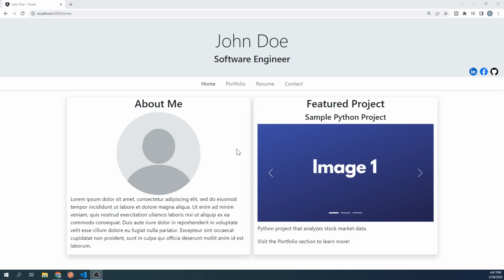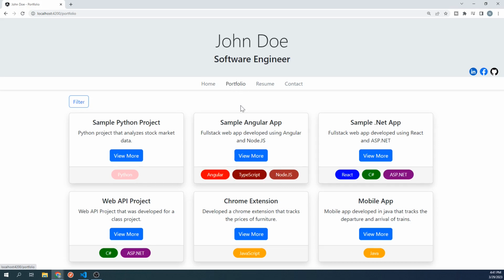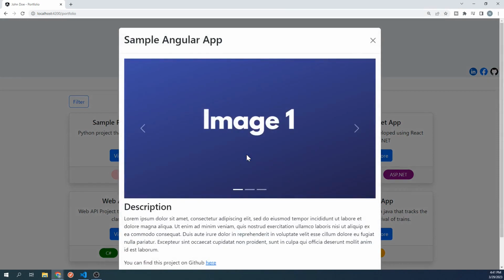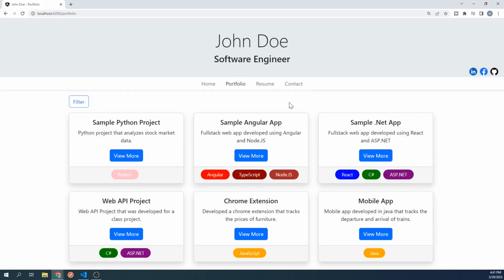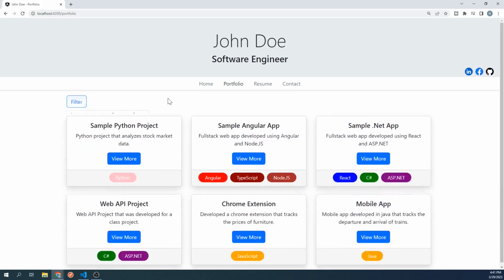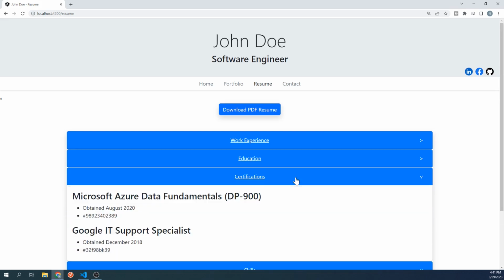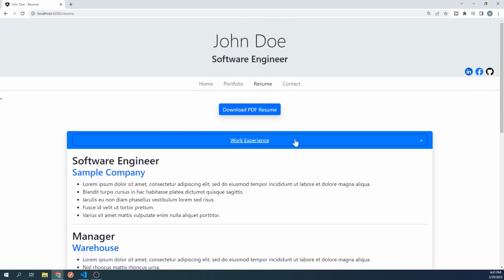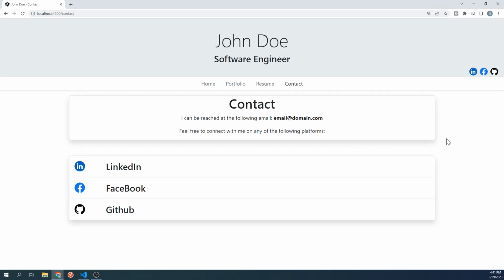Creating an Angular Portfolio Website 01: Course Introduction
Welcome to the first video of the Angular Portfolio Website course. This is the first of a series of videos that will show you step by step how to create a modern and responsive portfolio website with Angular.

In this first video, we'll go over the website that we will be building. We will also go over the key concepts that you can expect to learn as you progress through this course.

Whether you're a student, professional, hobbyist, or otherwise I encourage you to learn from these videos as I believe that everyone can benefit from have a portfolio website.